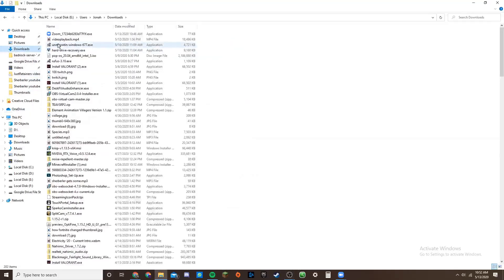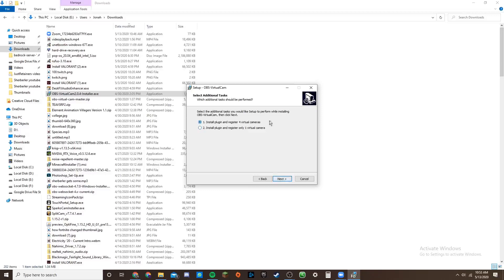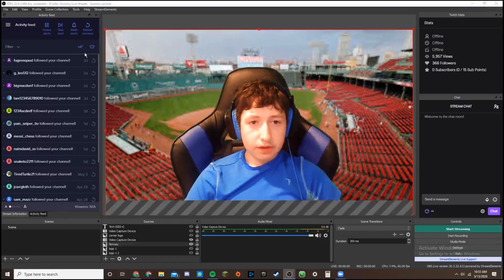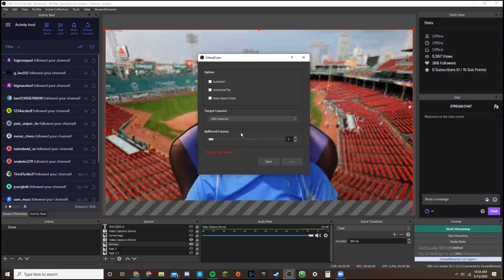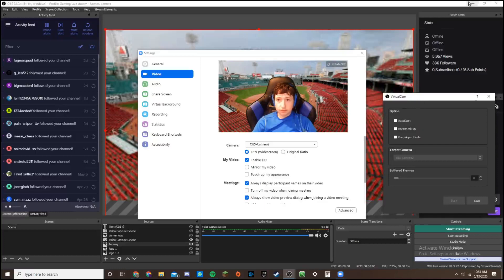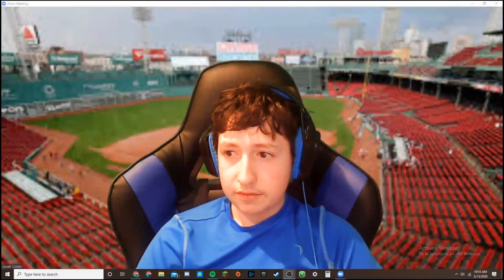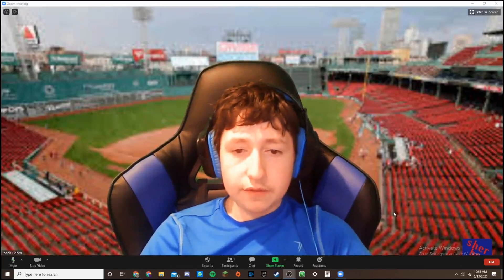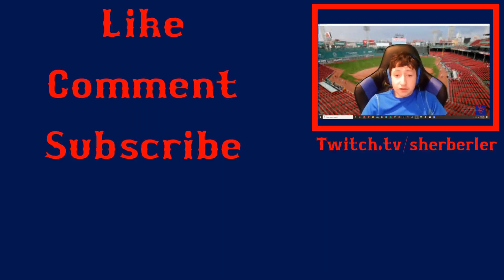how to make a virtual camera output with OBS for Zoom and Google meet